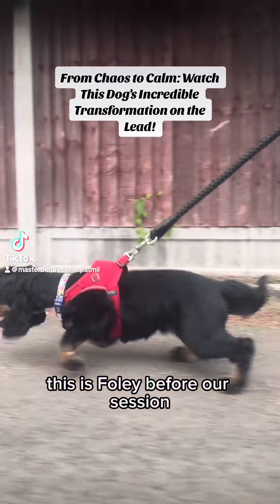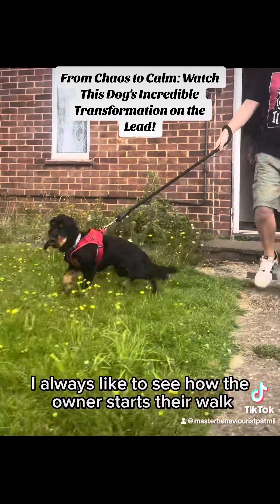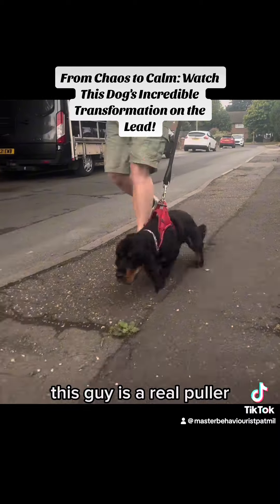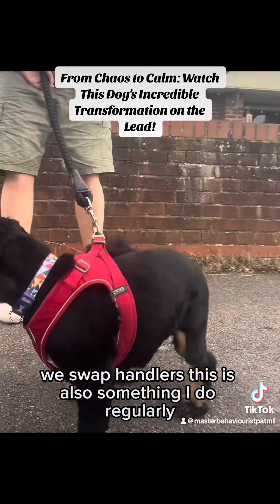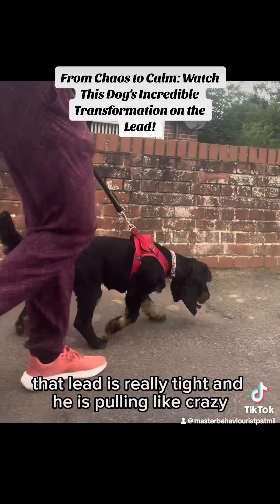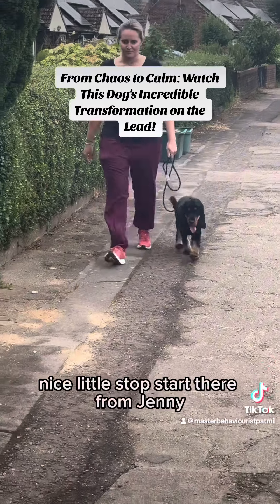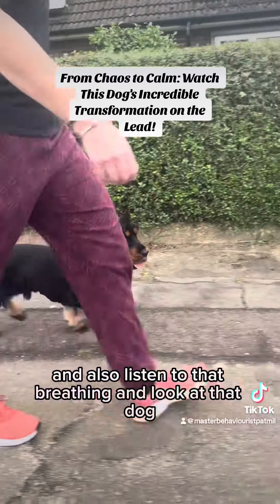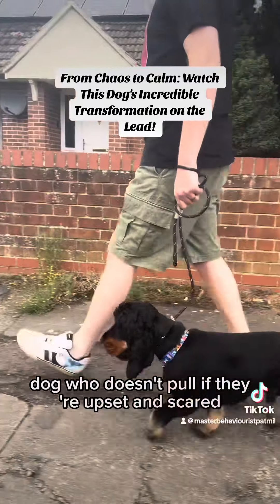From Chaos to Calm: Watch This Dog's Incredible Transformation on the Lead!